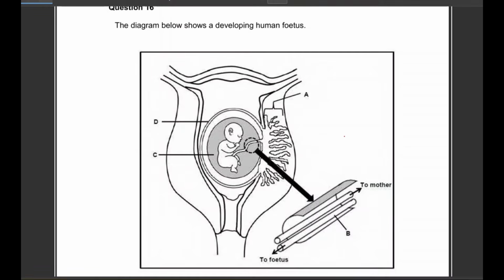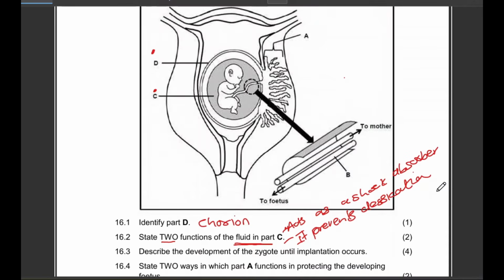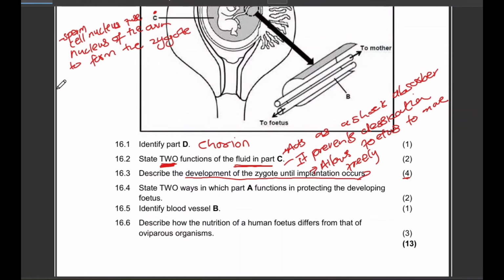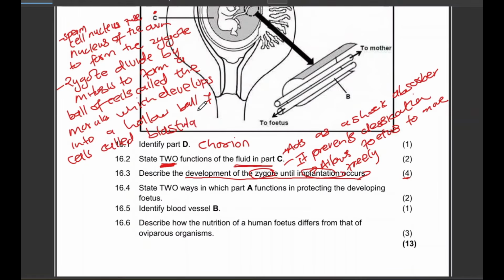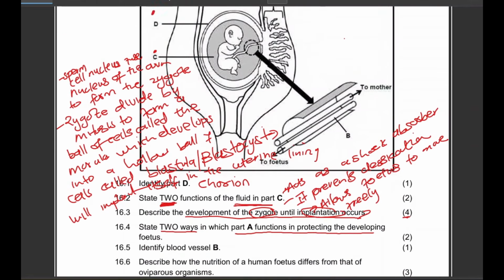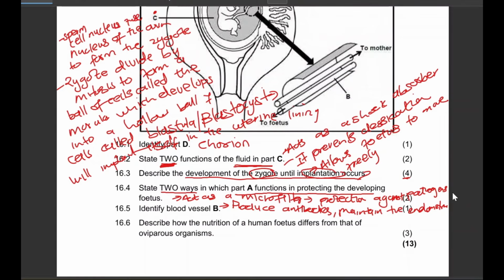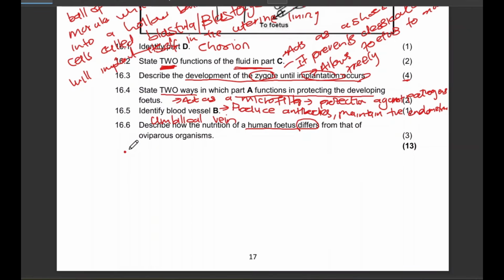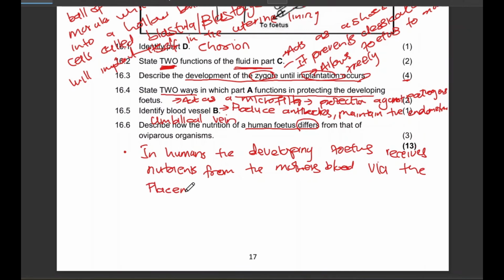Grade 12 Human Reproduction Exam Question (Answered) | Development of the foetus | Life Science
In this video, I go through a Human Reproduction question from a previous Grade 12 Life Sciences exam paper. I break down how to approach the question, highlight key concepts, and explain exactly what examiners are looking for. Perfect for learners preparing for tests, June exams, prelims, and finals!

- Learn how to structure your answers
- Understand common mistakes
- Get exam-ready with real question practice

Don’t forget to:
- SHARE the link with your classmates and schoolmates
- And please don’t skip the ads — it really supports this channel so I can keep making helpful content for you!

FB page: All Things Education with Asisipho